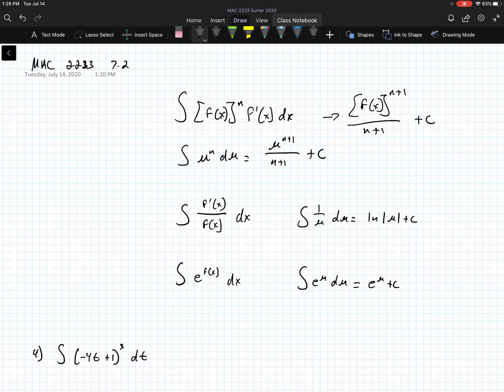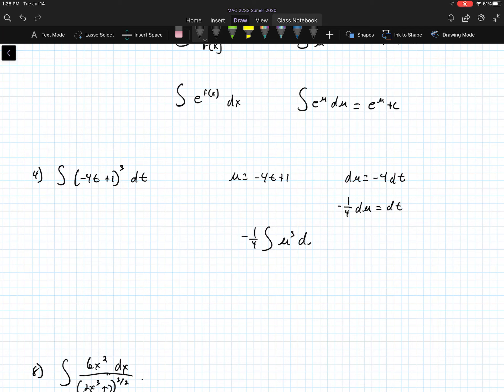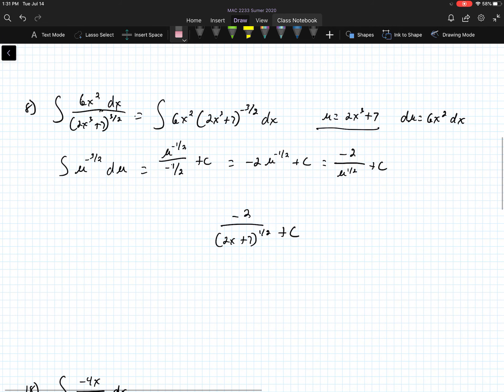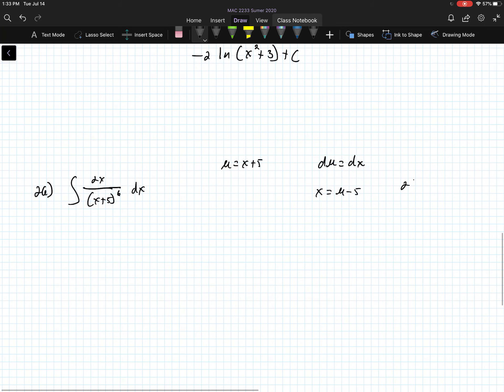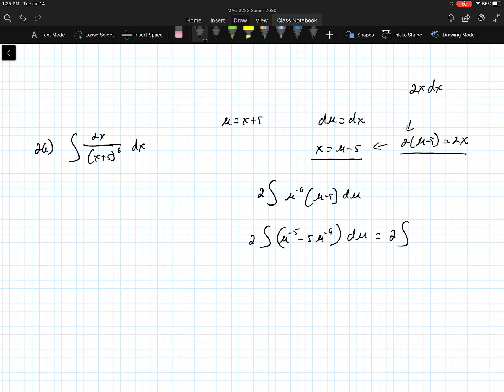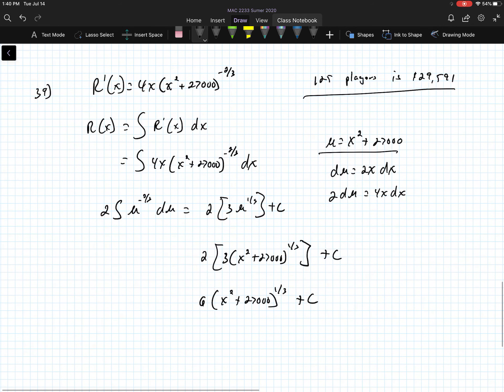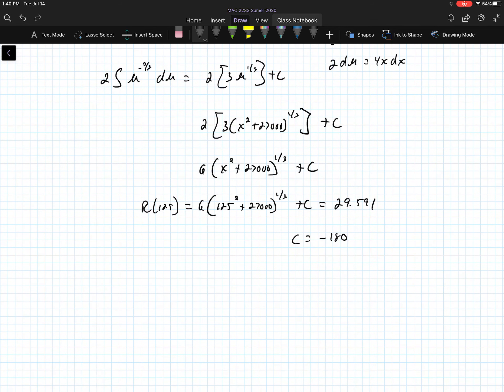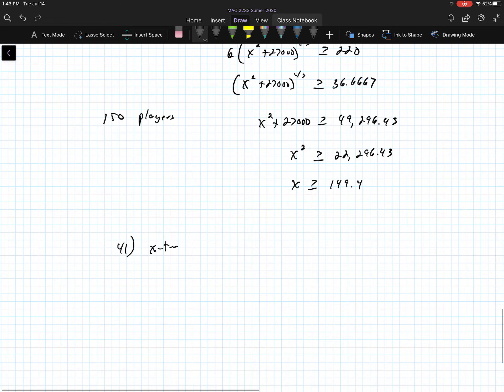MAC 2233 7.2 Examples